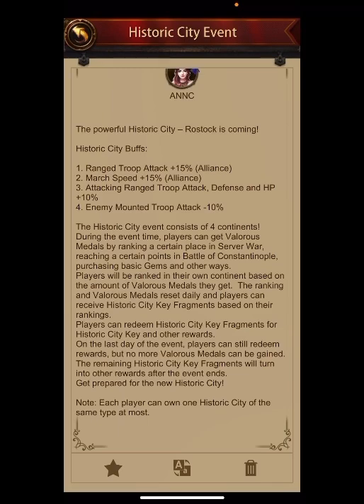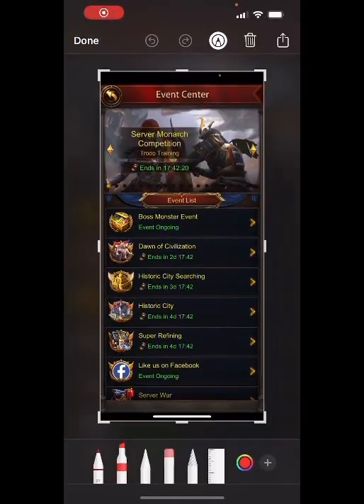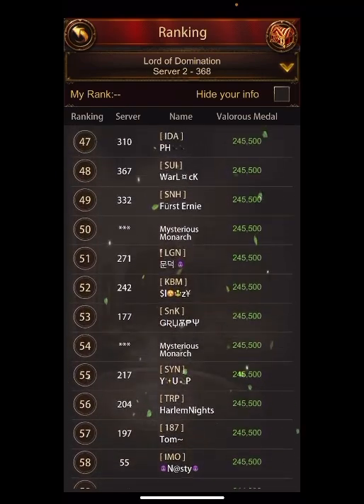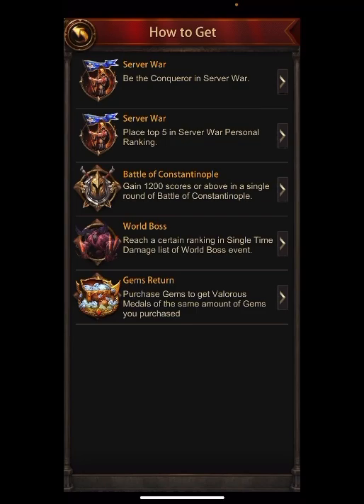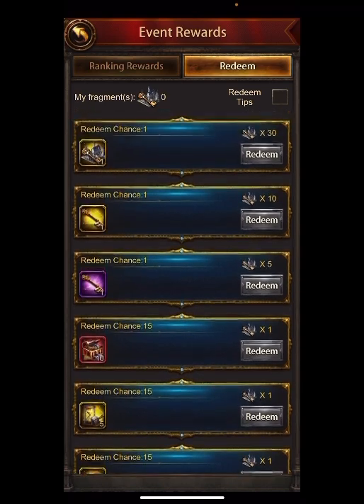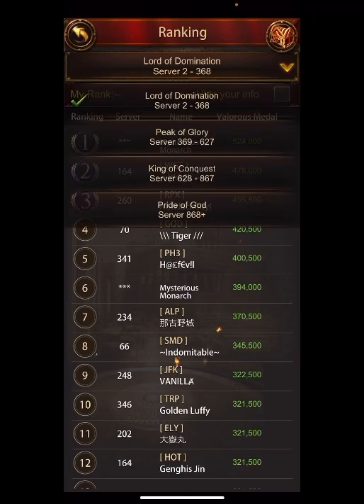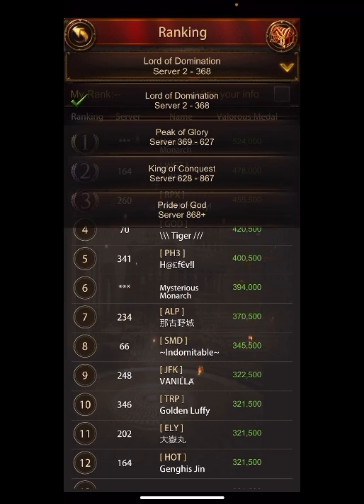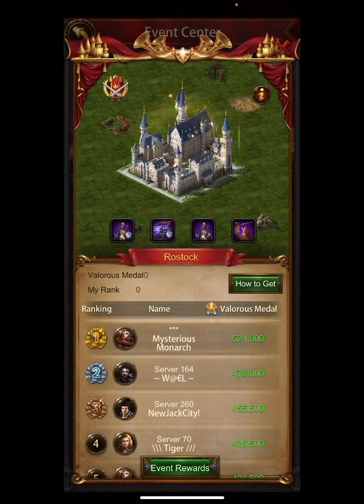Evony- Rostock Historic City is available, + Chalons Continents are released